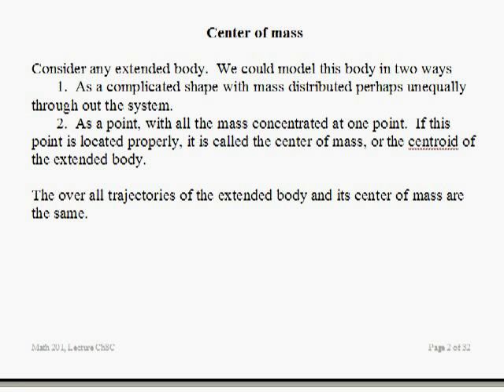Calculus II Ch 8c Brief Introduction to Center of Mass